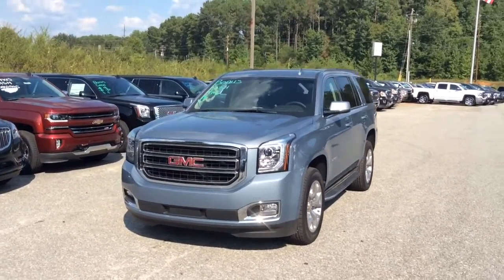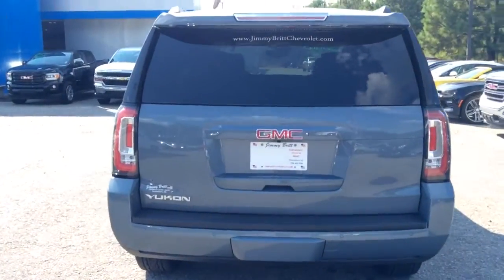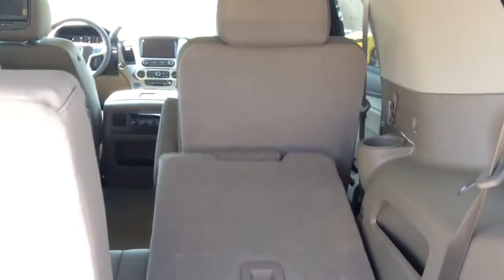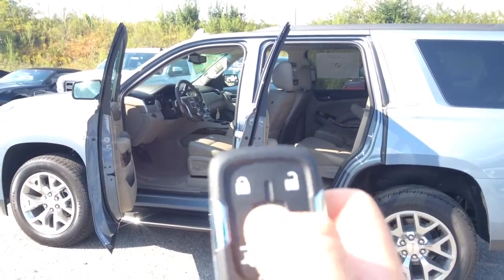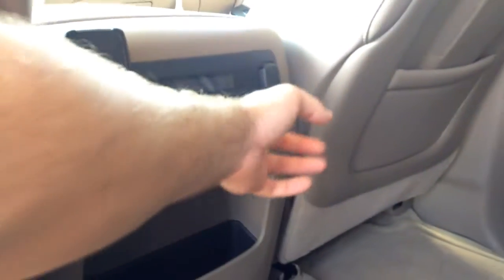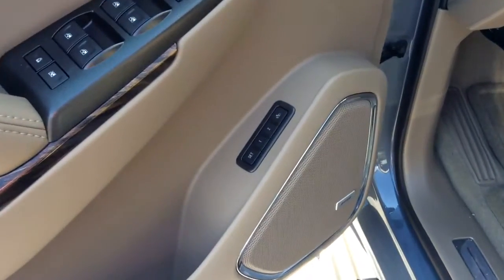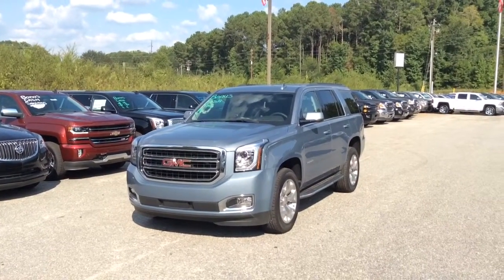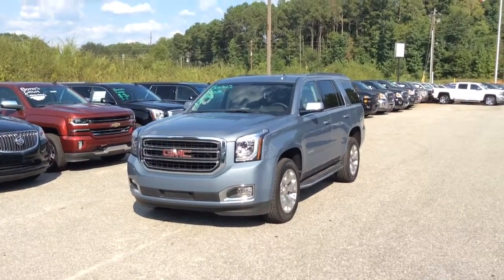Beautiful 2016 Yukon SLT for you, Mr. Wood!!!